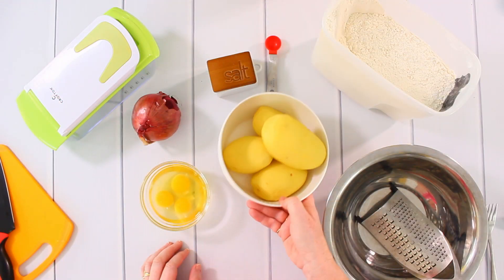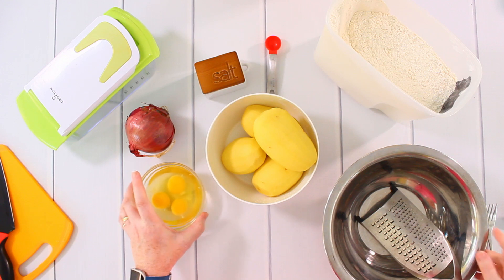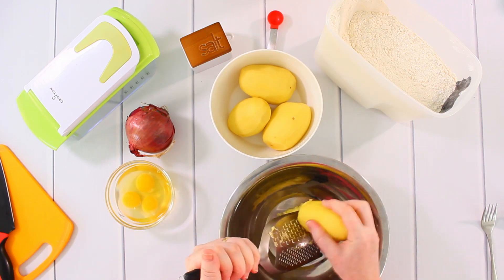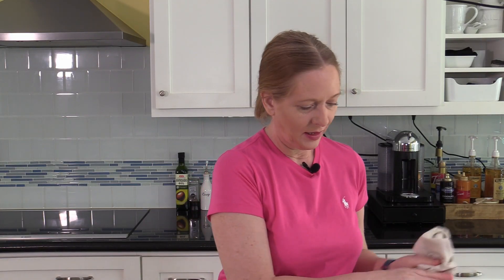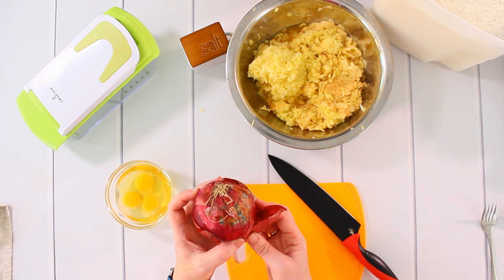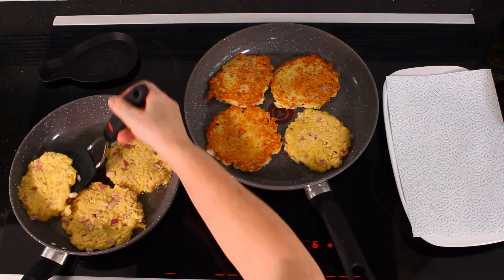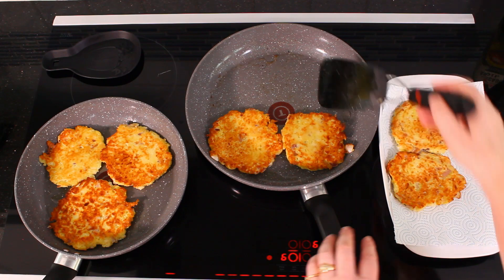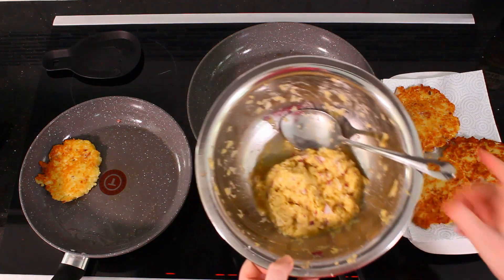German Potato Pancakes ✪ MyGerman.Recipes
Traditional German Potato Pancakes are never made from mashed potatoes. They are made with raw potatoes and some other ingredients which make them different from hashed browns.